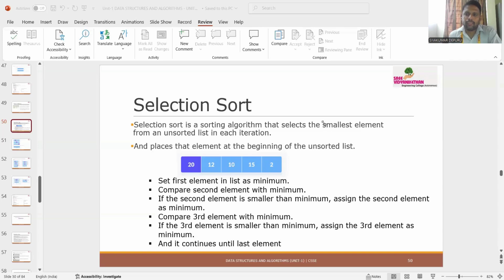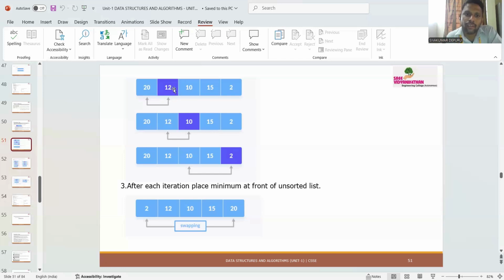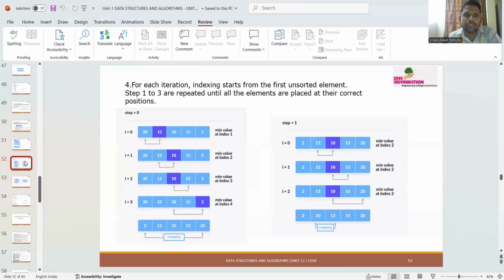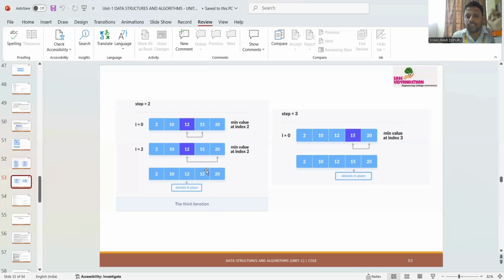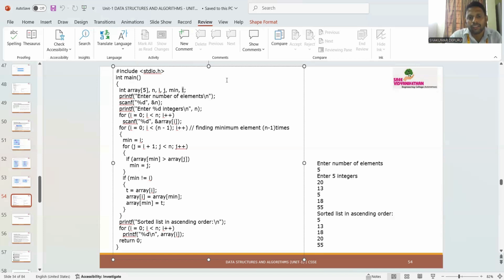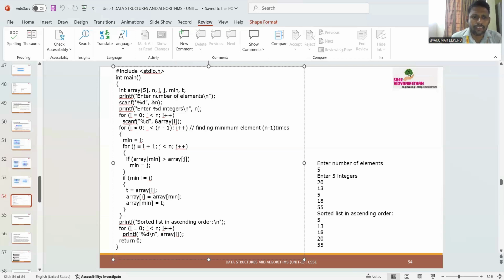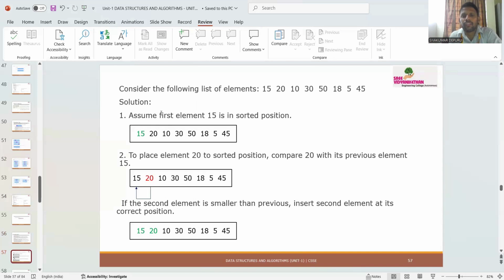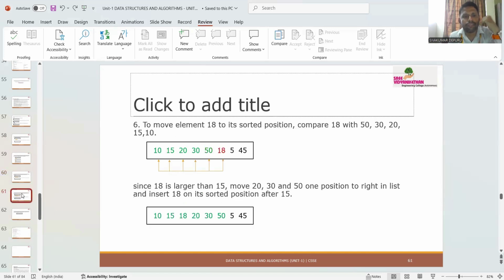Selection & Insertion Sort